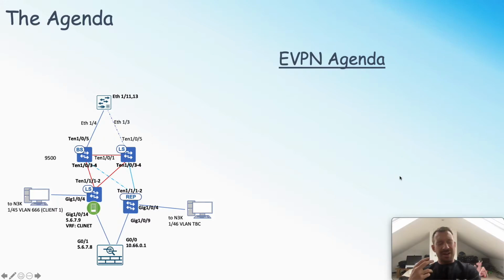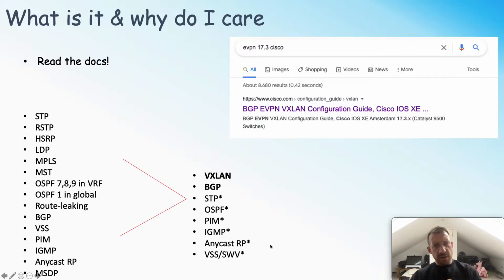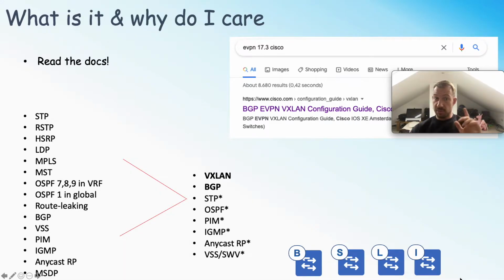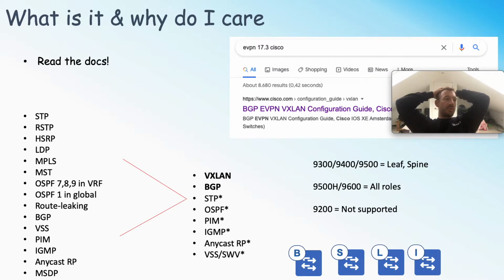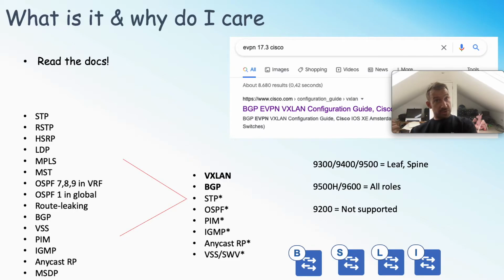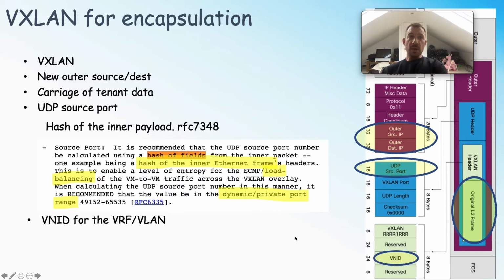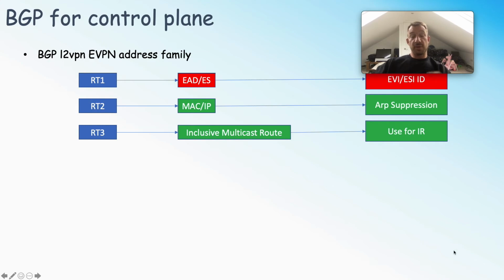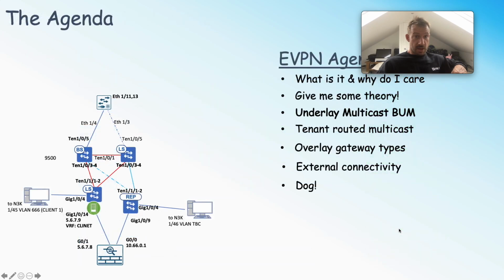Catalyst EVPN Introduction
EVPN fabric on Cisco Catalyst switches, whats good about it and how the core building blocks work.

Timestamps:
01:48 - What is it and why do I care
05:56 - device roles
07:15 - device support
09:04 - The promise and benefits
09:13 - Optimal end to end routing
10:18 - Optimal end point discovery Proxy ARP
12:09 - Silent hosts
13:01 - Scalable from 4K to 16 million
13:37 - Simple/repeatable design
14:05 - My last EVPN build
14:42 - No L2 dual home
15:44 - VXLAN
18:56 - BGP EVPN Route Types
22:54 - MVPN route types
24:14 - Close
24:38 - Alexa joins in the show